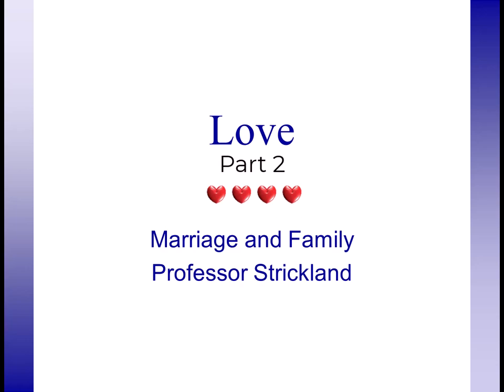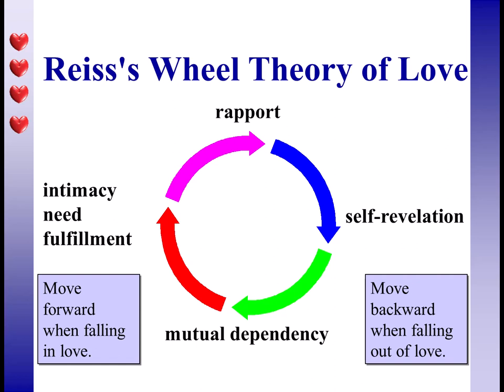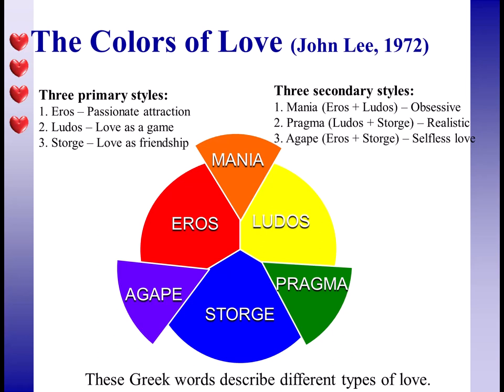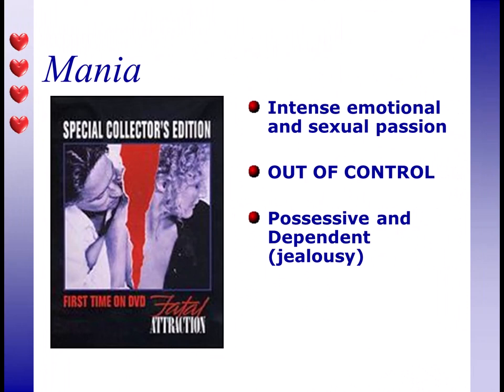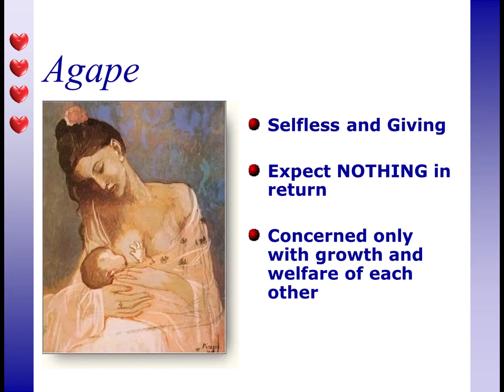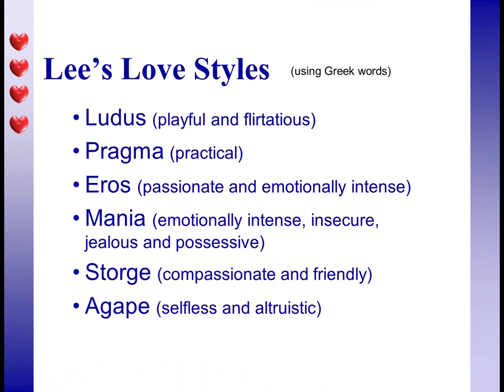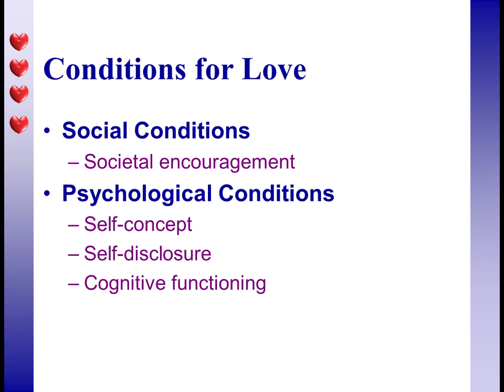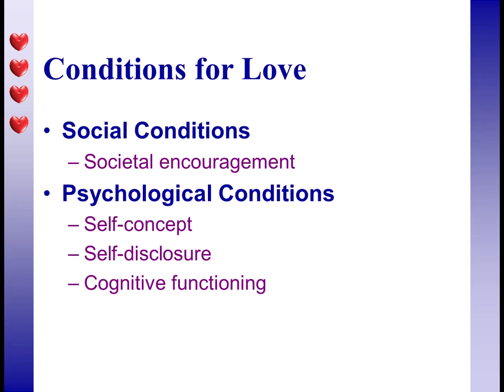Sociology with Professor Dave Theories of Love Part 2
This is part 2 of a Lecture on Theories about Love prepared for a Sociology of Marriage the Family Course by Professor David L. Strickland